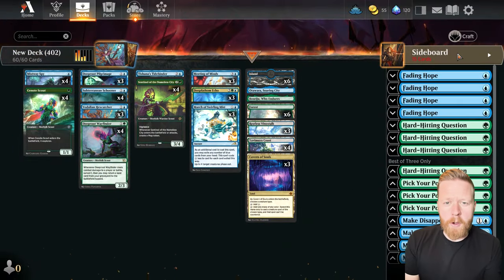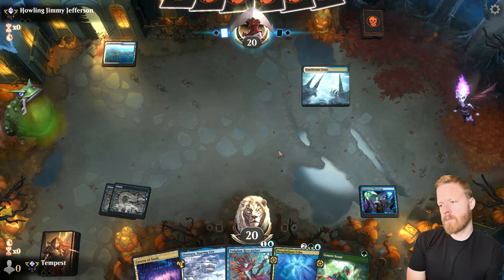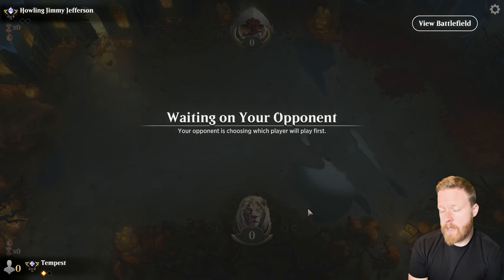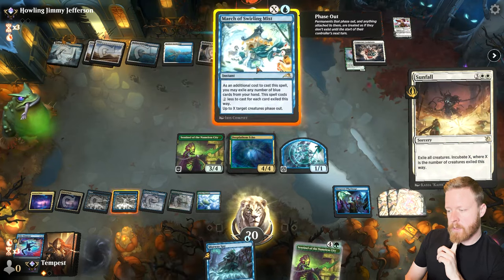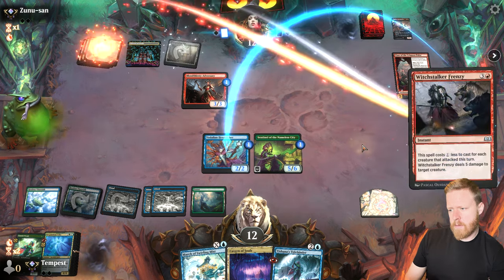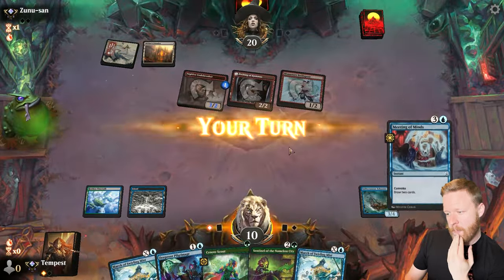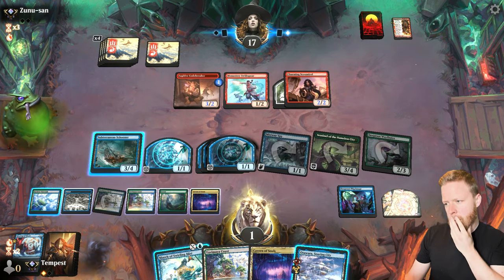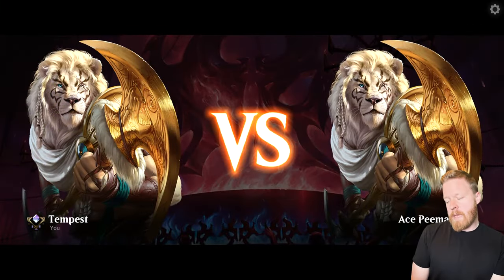100% WIN RATE MERFOLK (standard mtg arena)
MERFOLK is CRAZY good in Karlov Manor standard! Check out this all new Simic deck build for standard best of 3 magic arena! Check out cards like Deeproot Pilgrimage!

THANKS!